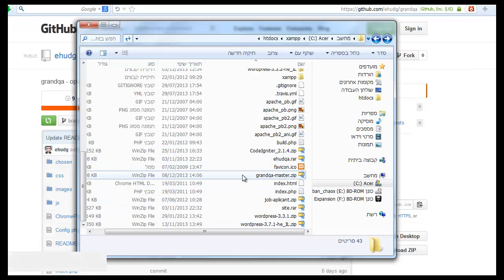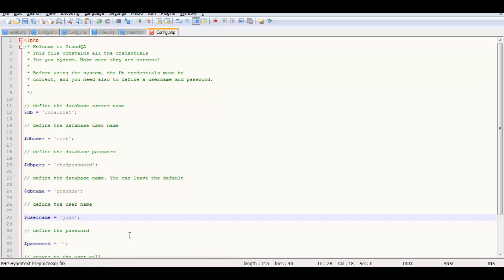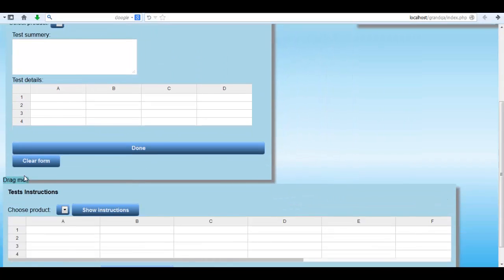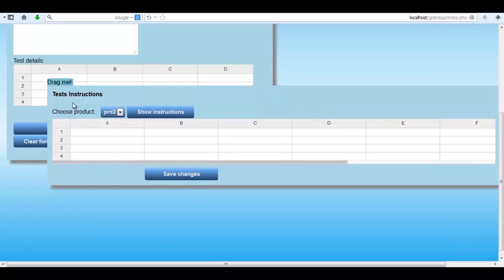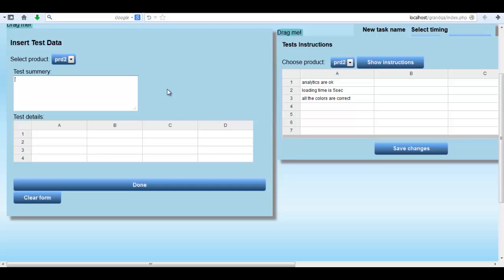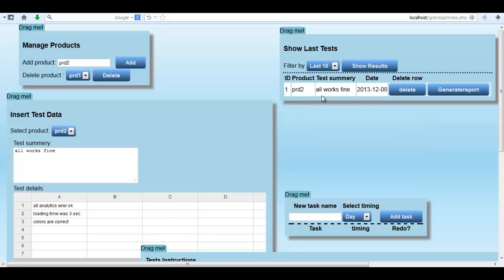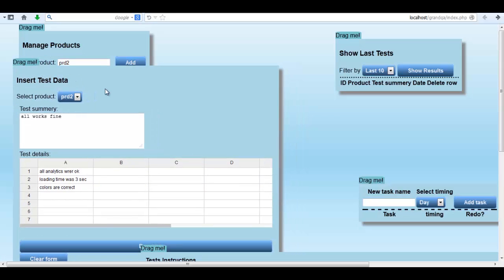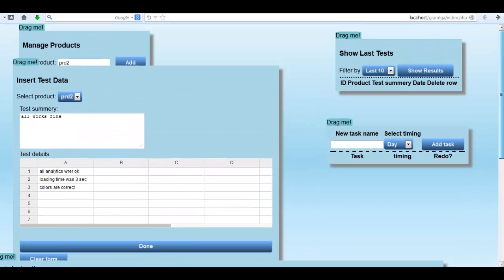GrandQA tutorial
Explenation of downloading, installing and using GrandQA, open source QA managment system.